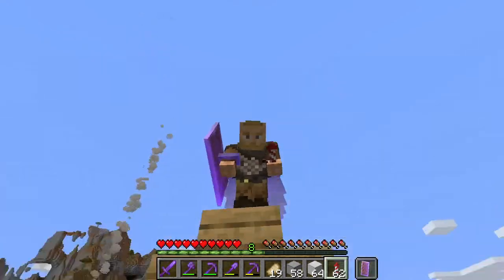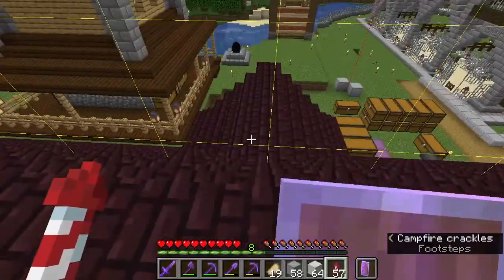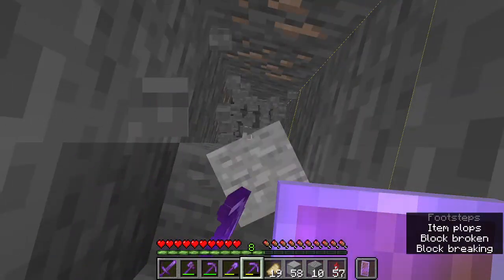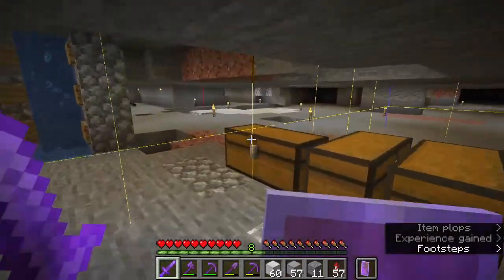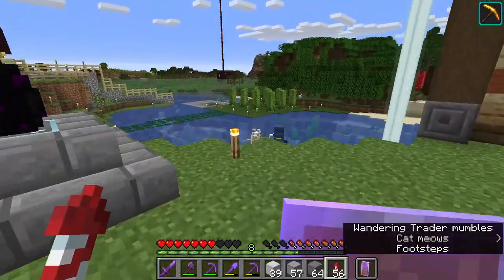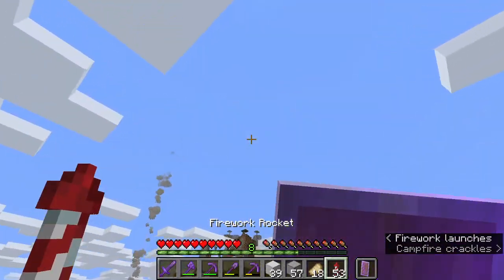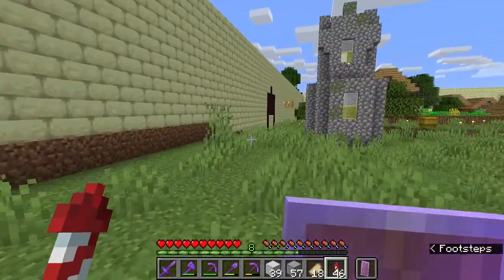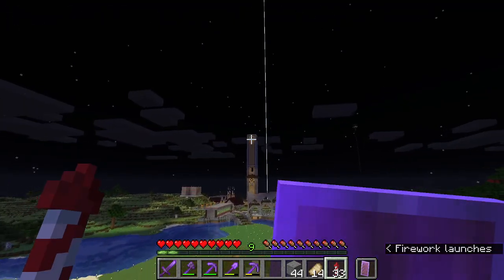Parent's Guide Playthrough ep 45 Starting the Big Projects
Getting the Slime farm started and thetting up the foundations for our Shepherd Village!